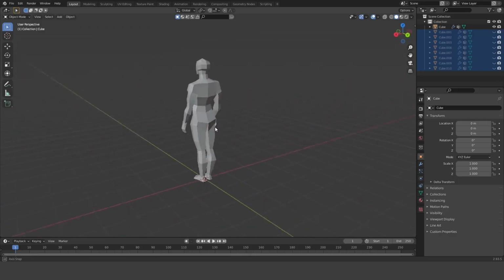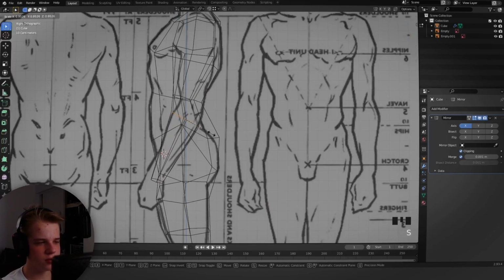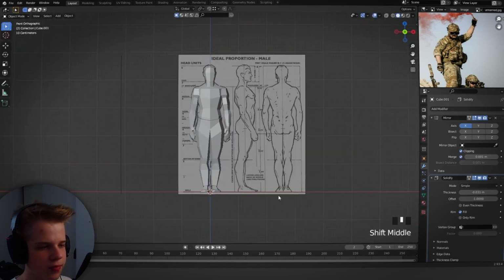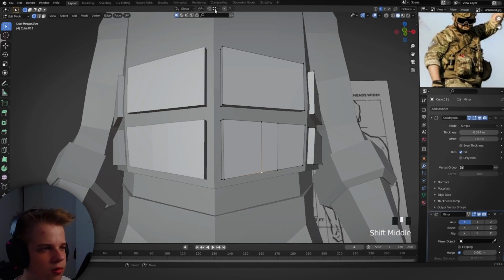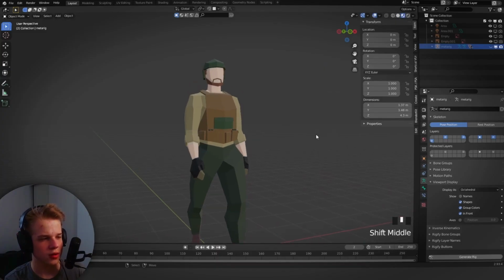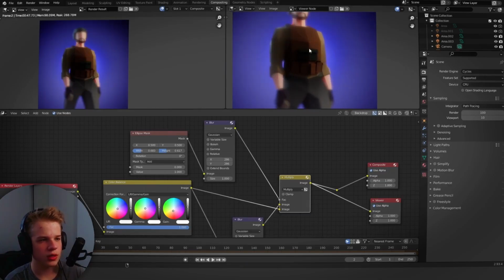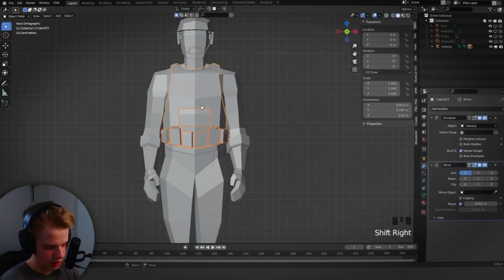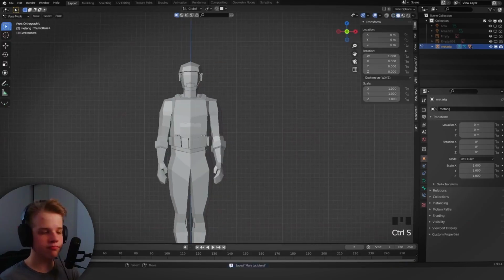Start to Finish Low Poly Characters in BLENDER